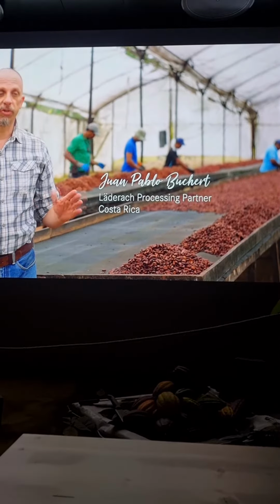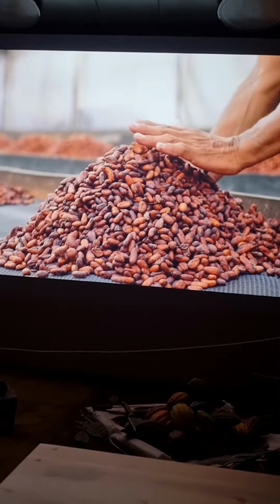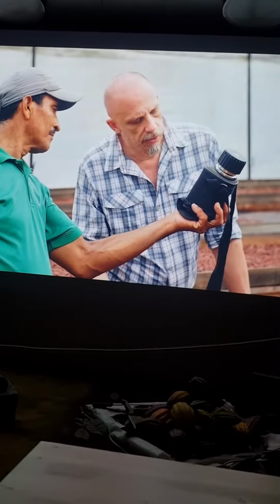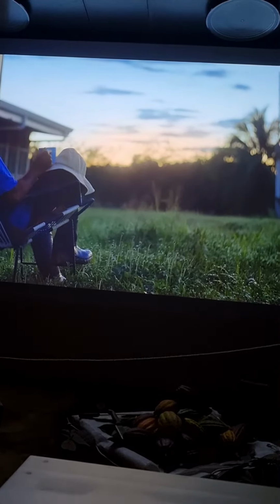How real Swiss 🇨🇭 Chocolate 🍫 Is Made 😍 Vlog In House Of Läderach ❤️